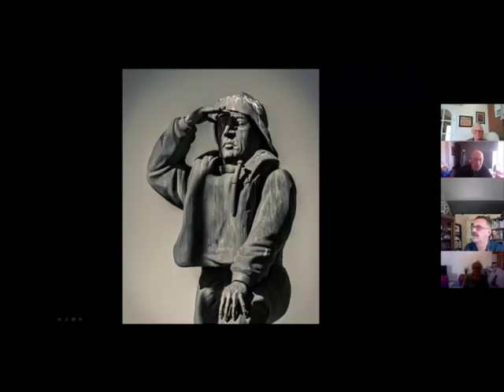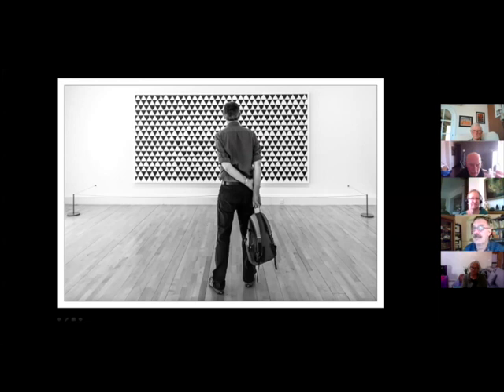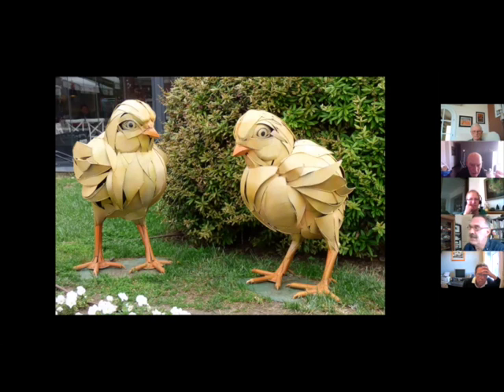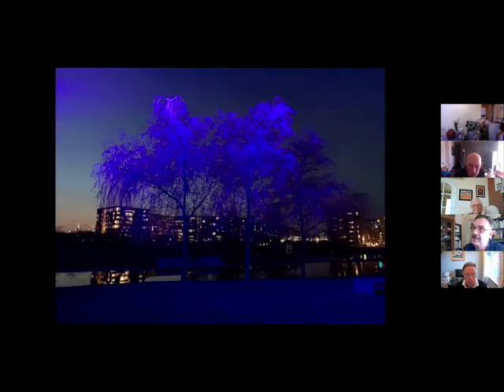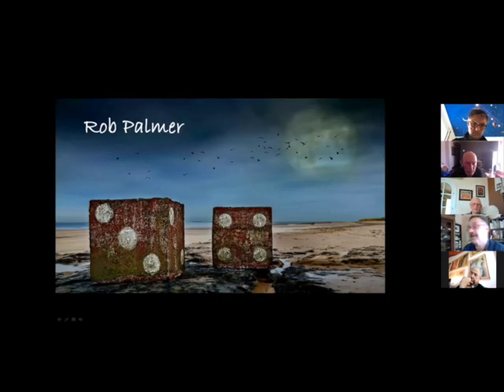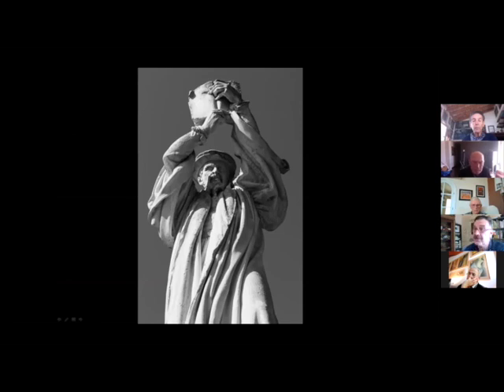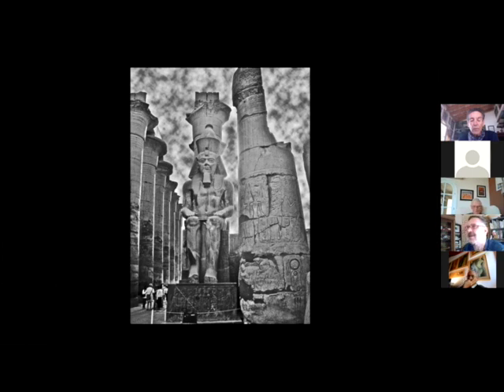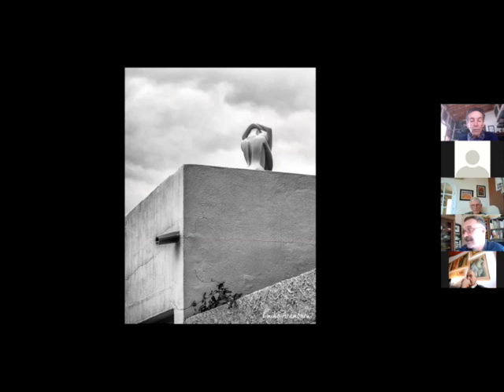VPC May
frank notteboom does the critique on "art in public places"